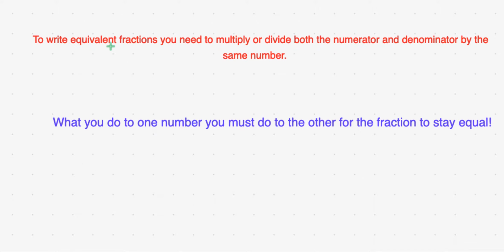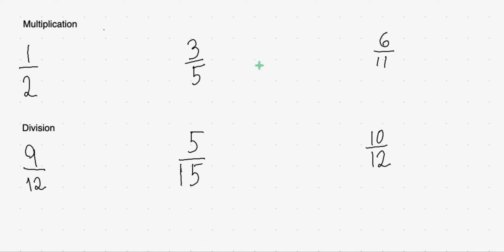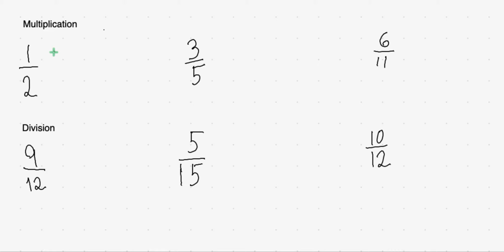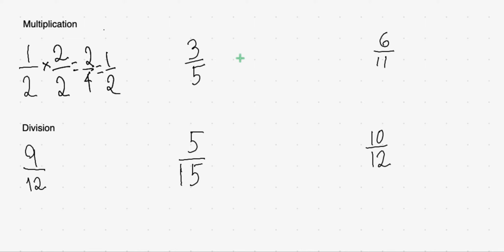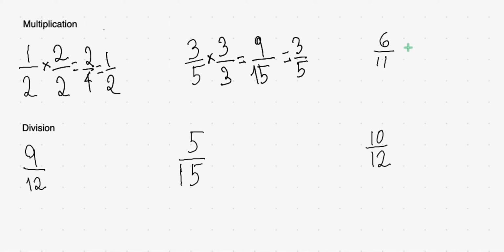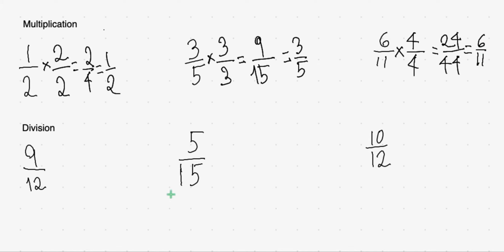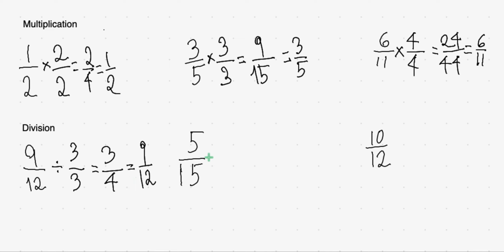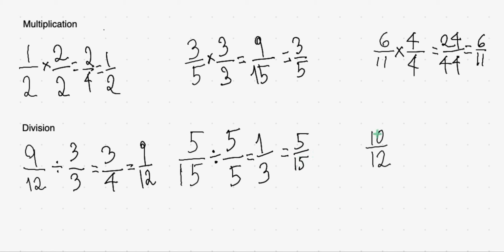How to Write Equivalent Fractions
In this video you will learn how to write fractions. Enjoy!